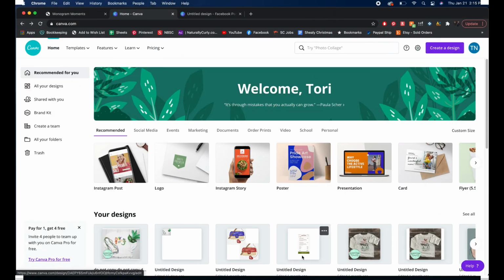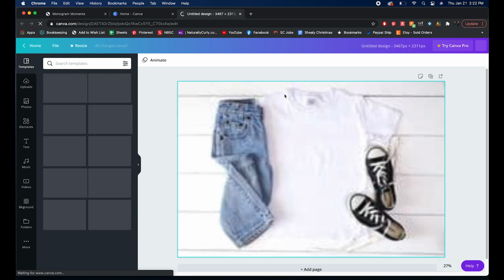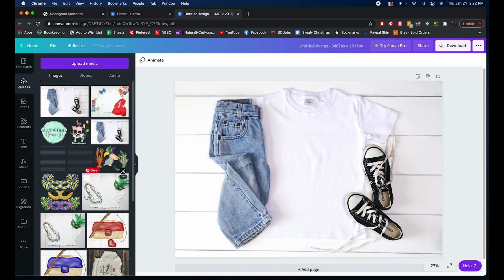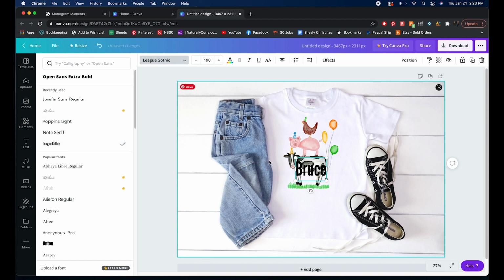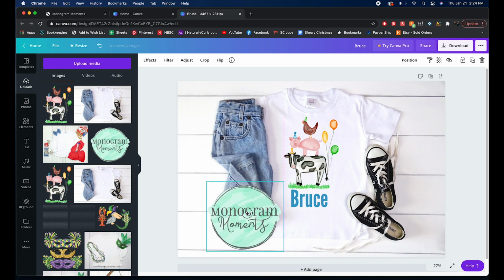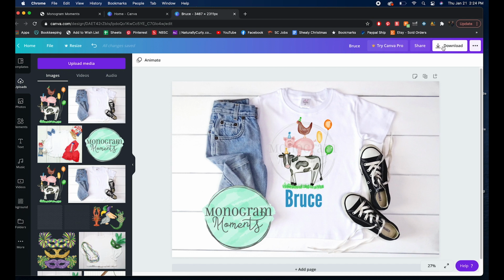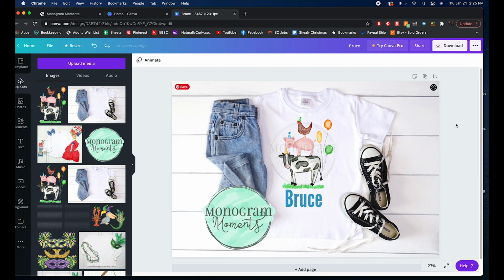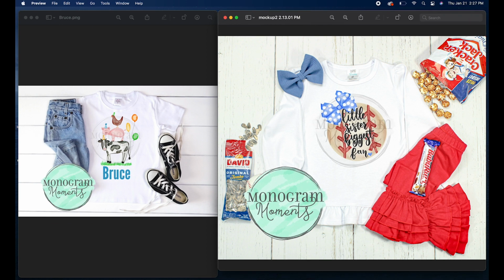Use Canva to Make Mockups to Increase Sales!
Mockups are a a great way to help your customers visualize what a design will look like on a shirt, or whatever you plan on putting it on. In this video, I will show you how to use the Free Version of Canva to great these mockups. The mockups I use in this video on available on my website, courtesy of Clara Ray Boutique.

It is also important to show your customers what you're finished product will look like as well. Designs never print as bright as they look on your desktop on mockups, so be sure you are transparent about that with your customers.